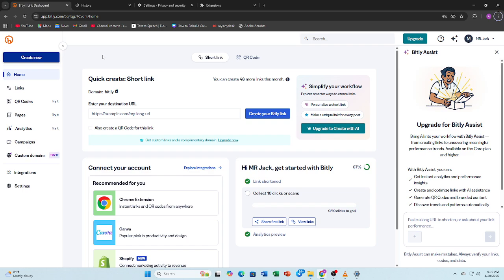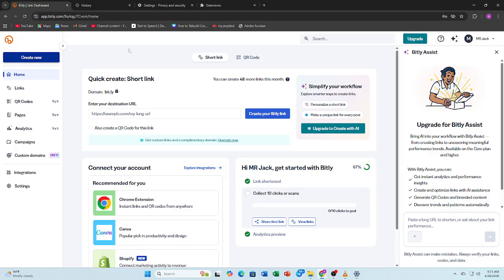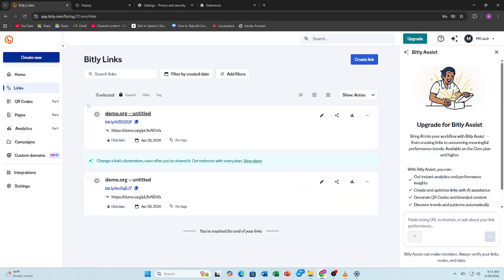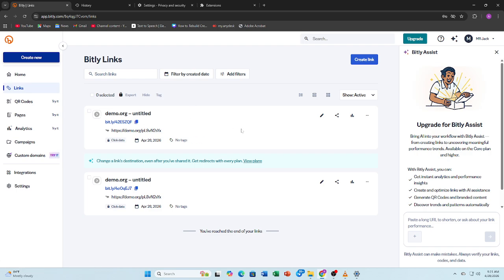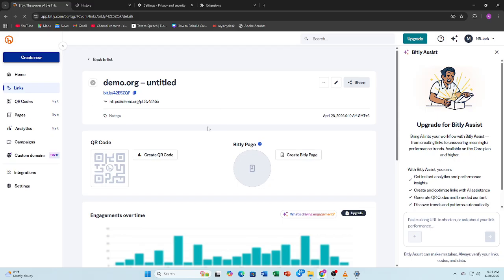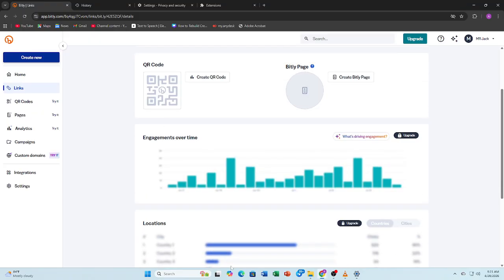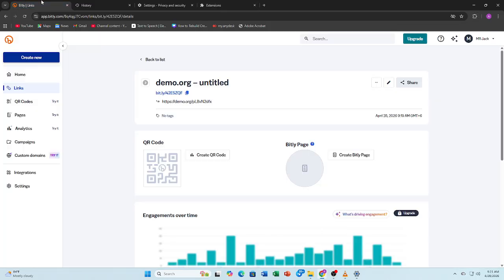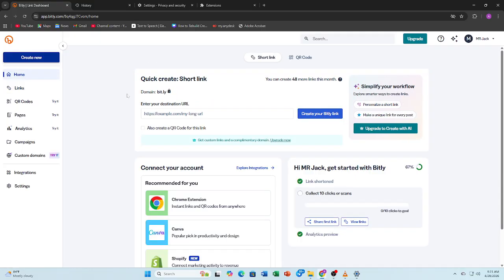How To Fix Bitly Not Tracking Clicks Problem Full Guide 2026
If your Bitly links are not tracking clicks properly, this full 2026 guide will help you fix the issue step by step.

Bitly is widely used for link tracking, analytics, and marketing campaigns. However, sometimes users notice that click data is not showing or tracking is incorrect. This tutorial explains why this happens and how to fix it quickly.

In this video, you’ll learn:

Why Bitly is not tracking clicks
How to check link analytics correctly
How to fix browser or cache issues affecting tracking
How to verify campaign and link settings
How to resolve delayed or missing analytics data
Best practices to ensure accurate click tracking in 2026

This guide is perfect for marketers, business owners, and content creators who rely on Bitly analytics for performance tracking.